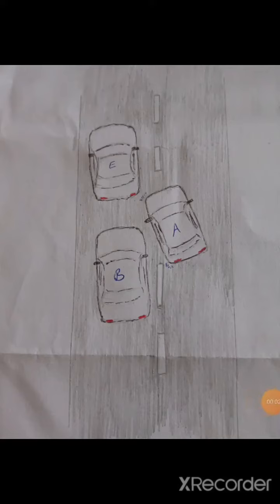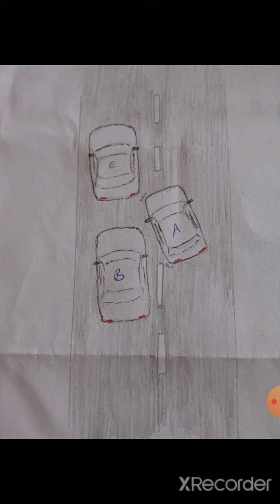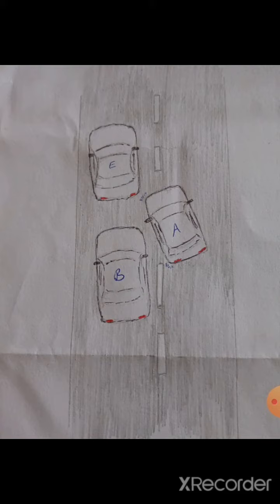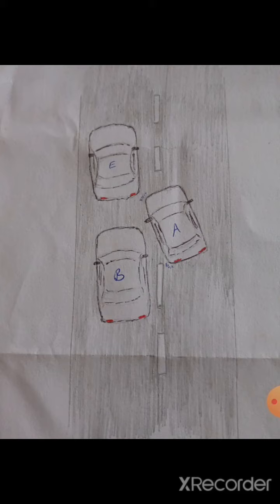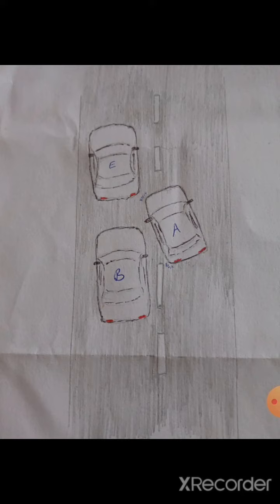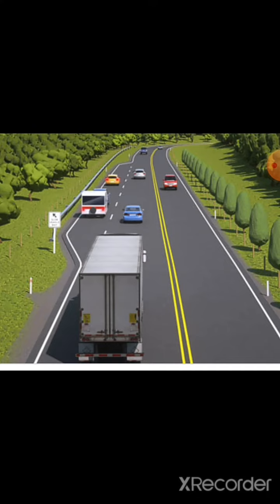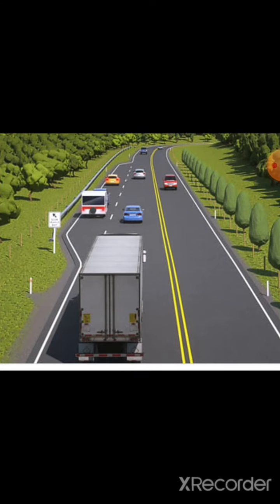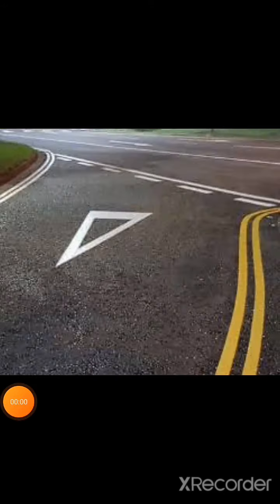/ 704 453 946